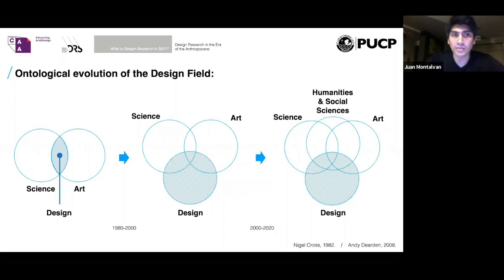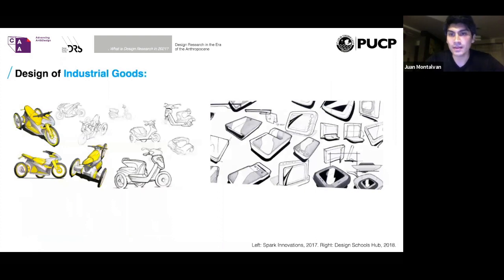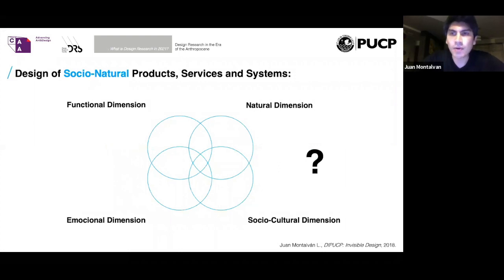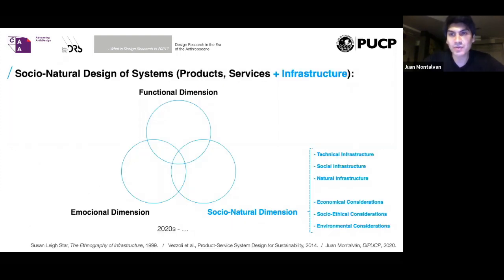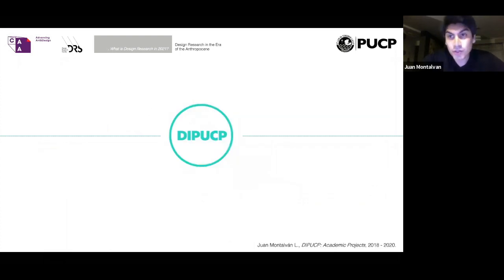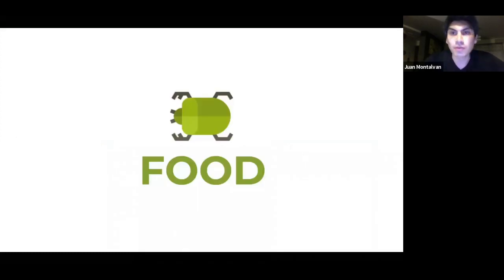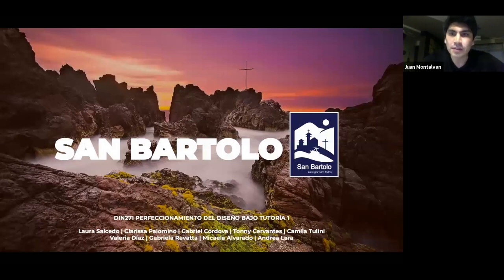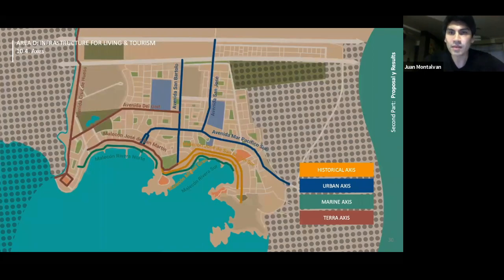Design Research in the Era of the Anthropocene: On Amodernity and Socio-natural Design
Research presented at the Advancing Art & Design Conference in 2021. This presentation introduces the design approach of 'Socio-Natural Design' and the concept of 'Amodernity' as a new framework and understanding of design beyond current Human-Centered approaches, which better responds to contemporary needs and pressing issues in relation to the human impact over nature. This new design approach suggests that we should stop thinking only about societies, and start framing them more accurately as nature-societies deliberately making visible the inherent interrelations with nature present in all dimensions of modern societies; and furthermore, stop thinking only in terms of whether contemporary social or environmental challenges, as if they were independent form each other (a strong modern paradigm), but rather approach them as hybrid socio-natural challenges, giving visibility to the social and natural interrelations taking place in such issues (a rather 'amodern' approach).